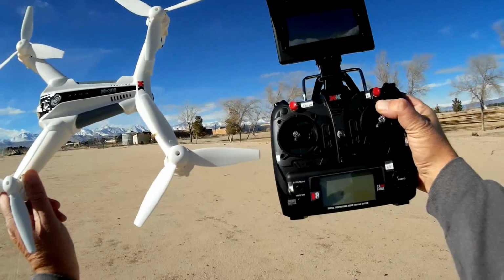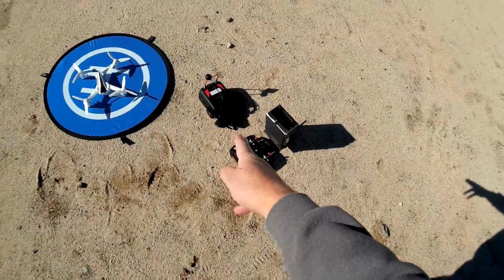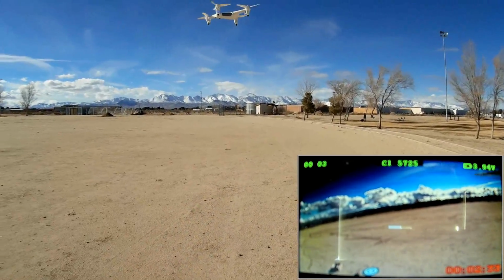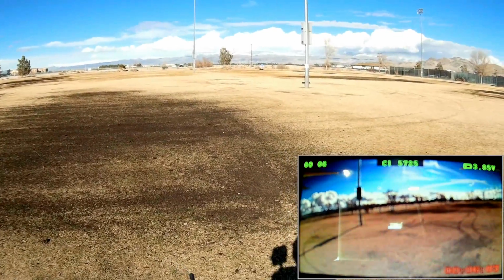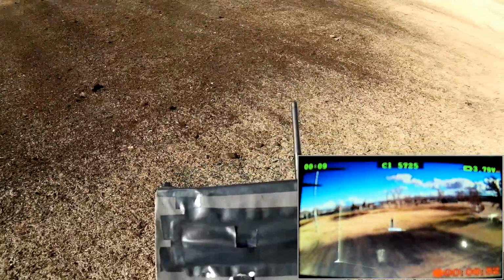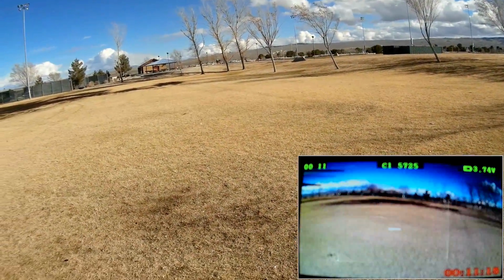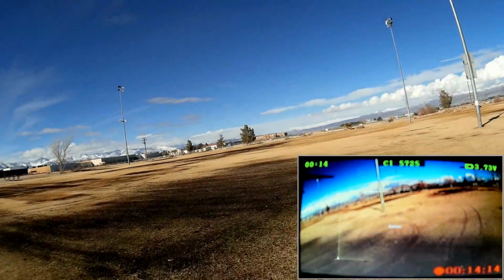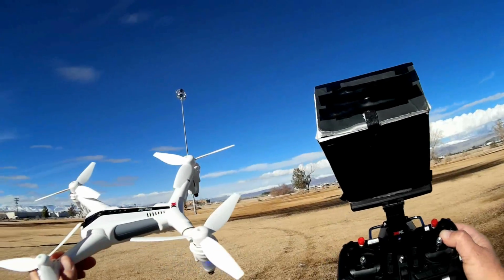XK X300 F Long Flying Position Hold FPV Drone Review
This very long flying quadcopter includes a position hold system that allows it to hover motionless without pilot inputs.  Also includes altitude hold and 5.8 Ghz FPV. and here is the cheaper WiFi version

Pros
- 2000mah battery gives it a very long flight time of over 15 minutes.
- Optical position hold in combination with an effective altitude hold systems provides an almost motionless hover.  Good for new fliers trying to learn the basics of quadcopter control.
- 720p camera provides relatively good video.  External add-on cameras are not really needed with this quadcopter.
- Includes 5.8 Ghz FPV transmitter and receiver.  Provides relatively long range FPV video in excess of 100 meters.
- Although I didn't fly it past its range limits, the transmitter also allowed flying out past 100 meters.
- Powerful brushed motors (I think that they're Tarantula motors).  Motors provided very sporty flying ability limited only by the altitude hold system (which unfortunately can't be turned off).
- Also includes headless mode (and I apologize that I forgot to demonstrate it).

Cons
- The optical position hold works very when starting from a slow flight speed.  But the position hold becomes less effective if the initial speed of the quadcopter is increased.  It could "slide" quite a distance before slowing sufficiently to allow the position hold system to take over.  Position hold also becomes less effective as altitude is increased, and is ineffective above 8 meters.
- Weighs more than 250 grams, will require FAA registration if flying in USA.
- It does have an automatic takeoff and landing button.  Unfortunately mine did not appear to be operational.

MUSIC LICENSE
"Awel" by stefsax